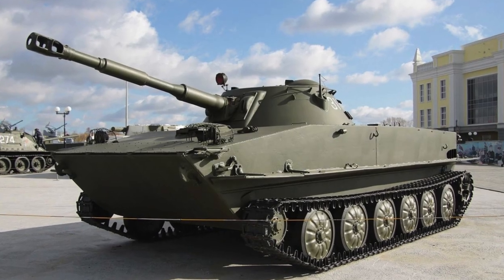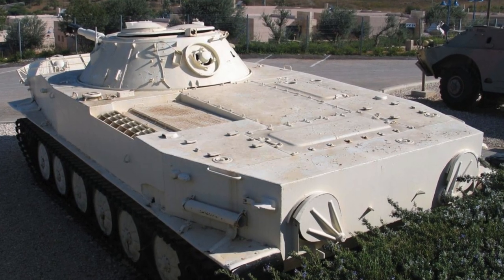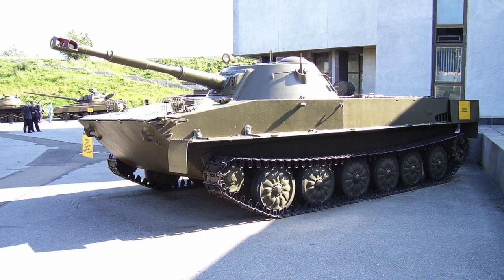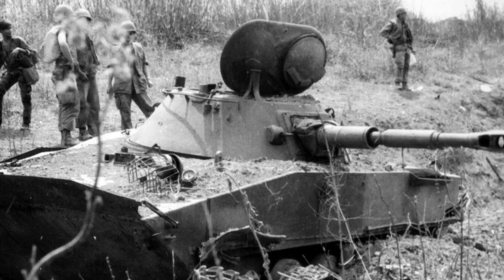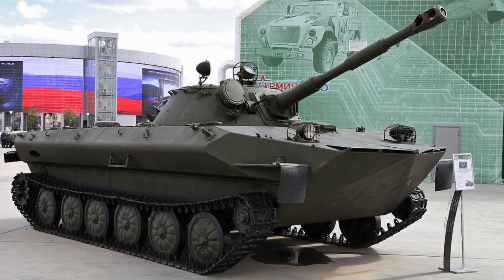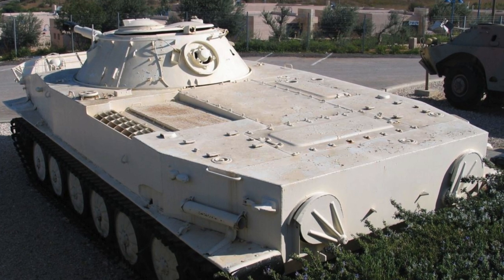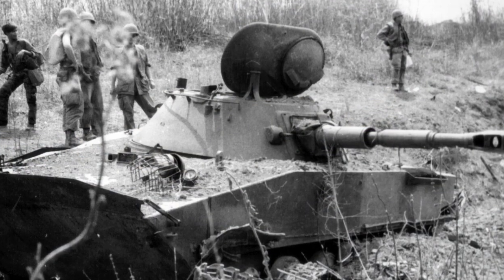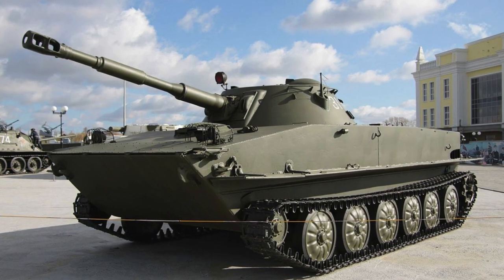PT-76: what the Russian Federation will fight with in the future